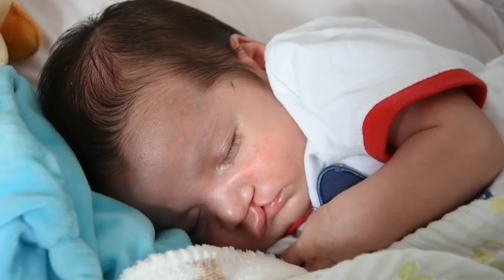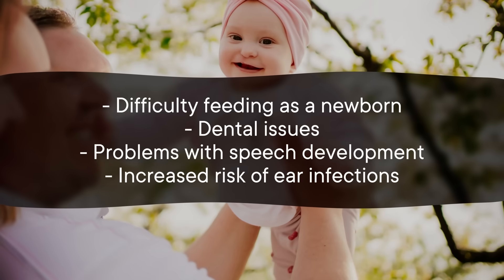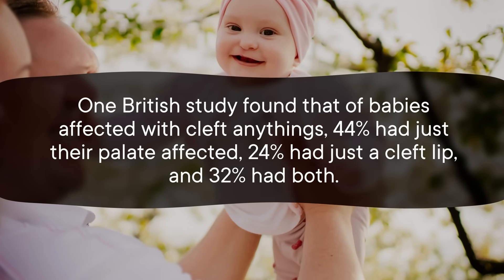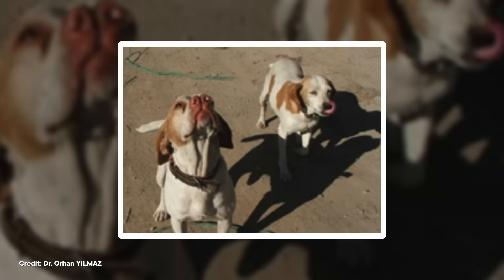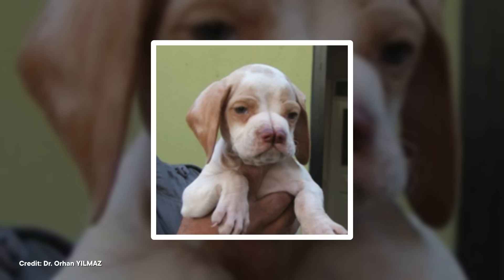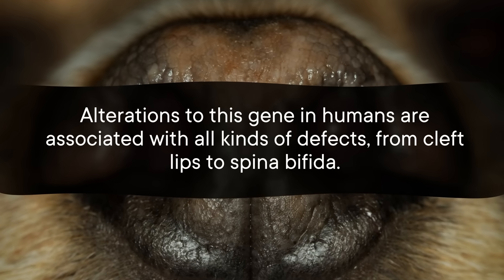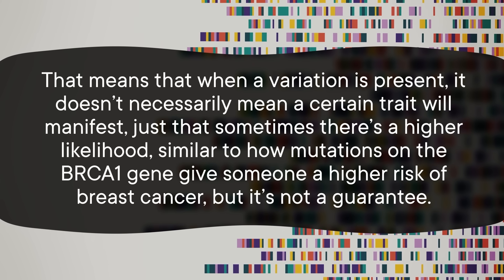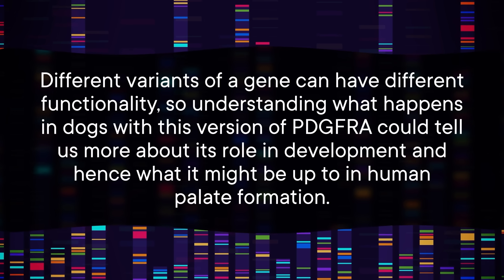How Dogs Can Help Us Prevent Cleft Palates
Even though cleft lips and palates are really common, there's still a lot of research that needs to be done into why they form. But scientists have found a whole new line of evidence that might crack the case wide open, and it's in dog DNA. Here's the story of how the Turkish Pointer may be able to point us in the direction for understanding how and why clefts form.